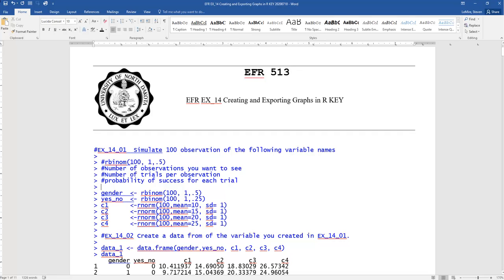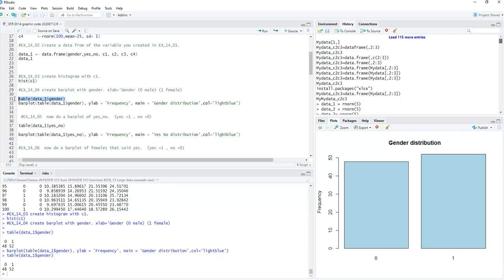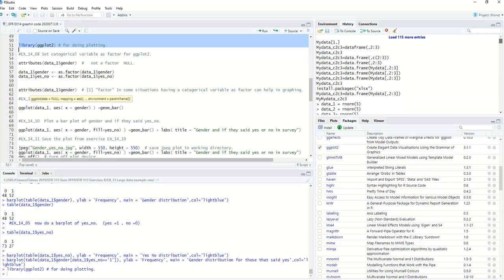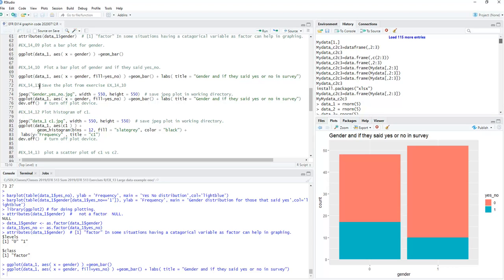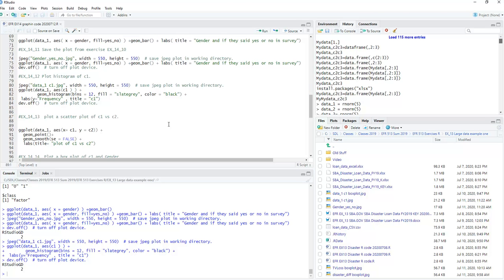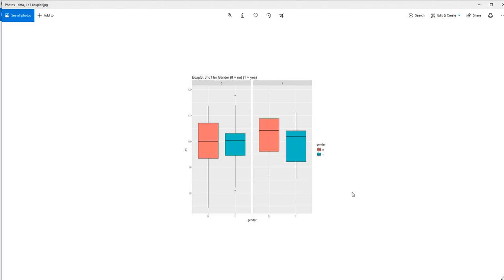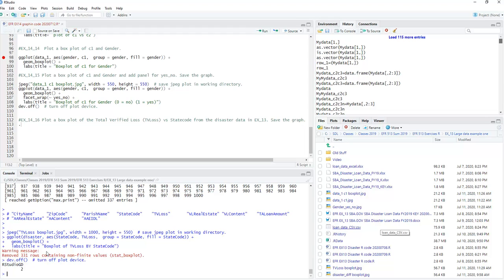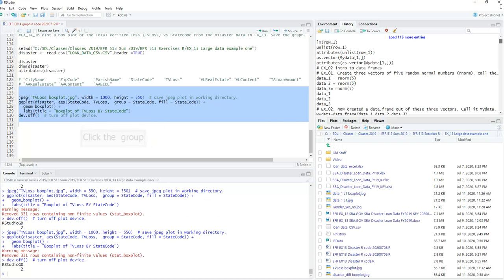EFR EX_14 Creating and Exporting Graphs in R KEY